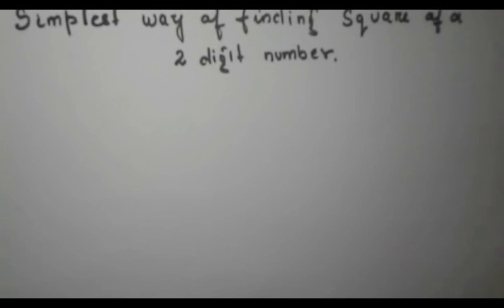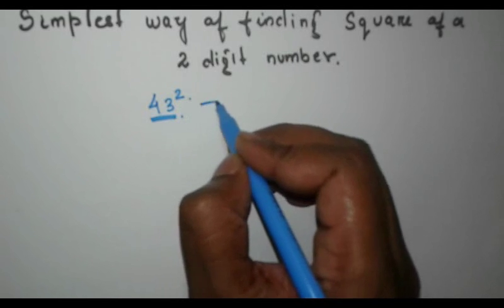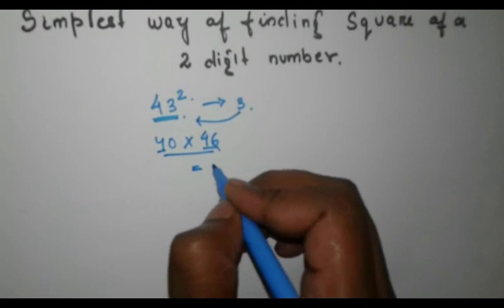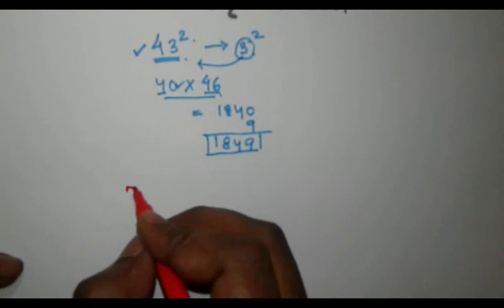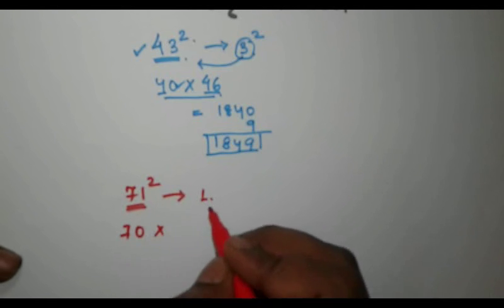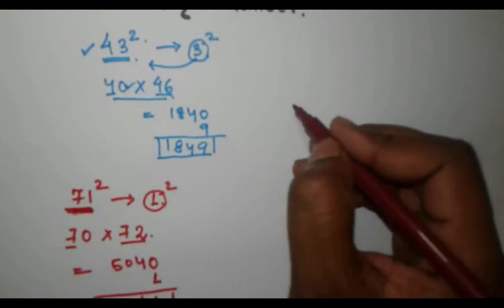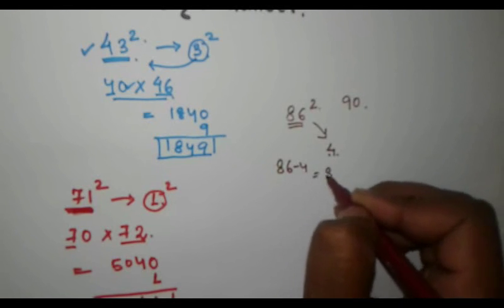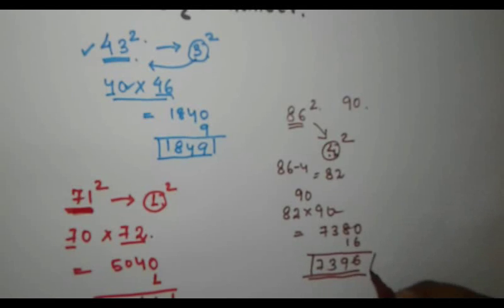Square any two digit number in Mind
Vedic maths for square